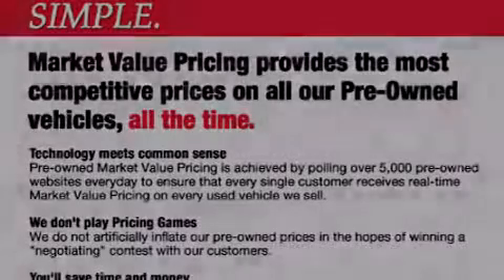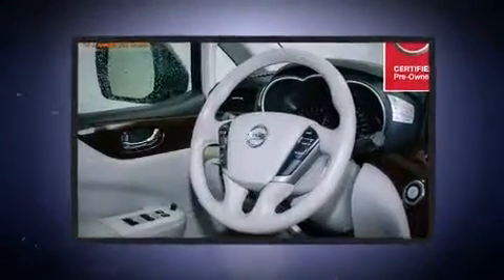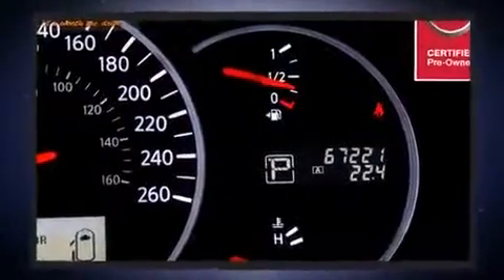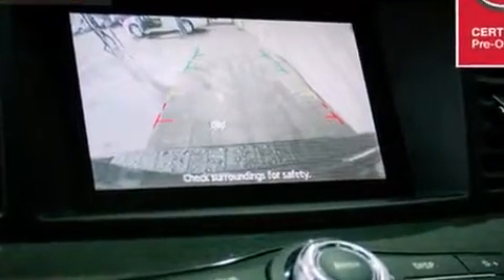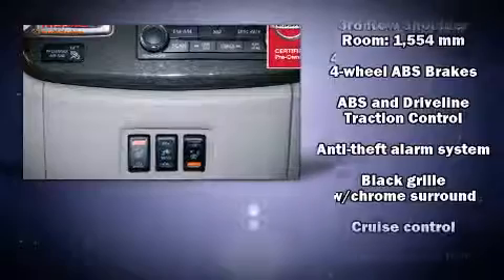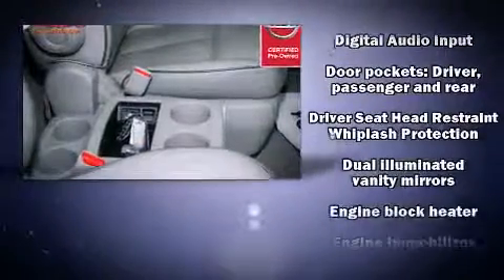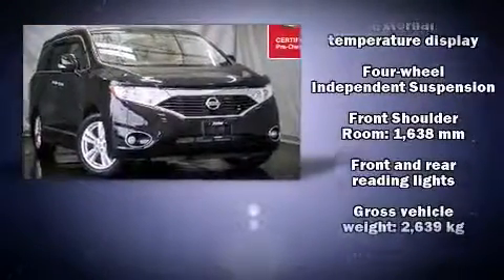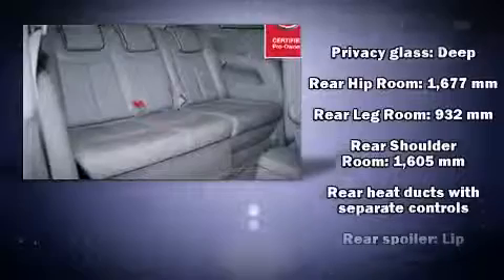2012 Nissan Quest in Langley, BC V3S 6K1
Jonker Nissan
19505 Langley Bypass
in Langley, BC V3S 6K1

Introducing the 2012 Nissan Quest. This 7 passenger van still has fewer than 70,000 kilometers! It features a front-wheel-drive platform, an automatic transmission, and a 3.5 liter 6 cylinder engine. All of the premium features expected of a Nissan are offered, including: front and rear reading lights, a trip computer, front bucket seats, front and rear air conditioning, tilt steering wheel, a roof rack, and power windows. Storage solutions are integrated throughout the interior, demonstrating thoughtful attention to detail. Audio features include a CD player with MP3 capability, and 4 speakers, providing excellent sound throughout the cabin. In the event of a rollover collision, side curtain airbags provide additional protection for outboard seated passengers. Our aim is to provide our customers with the best prices and service at all times. Stop by our dealership or give us a call for more information.